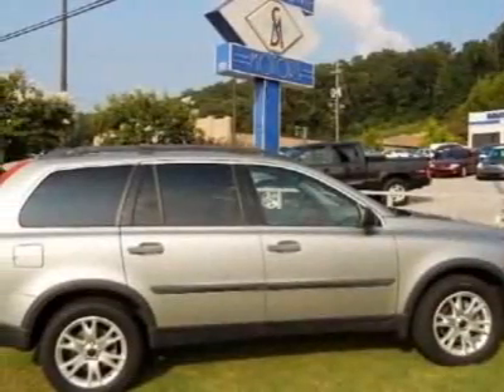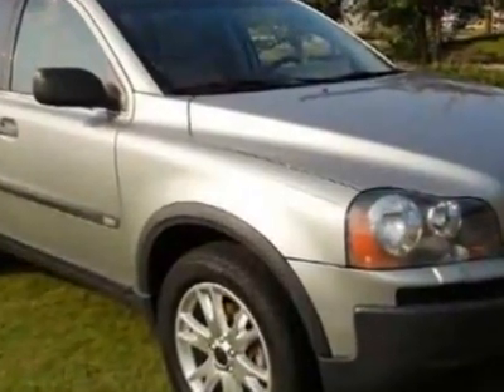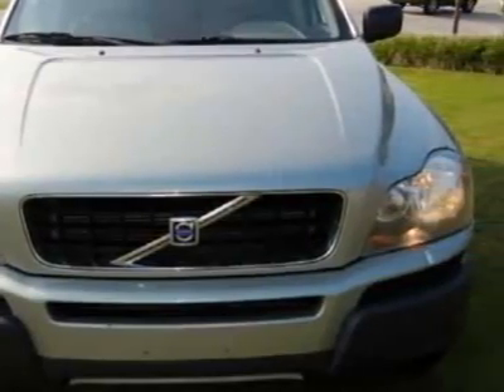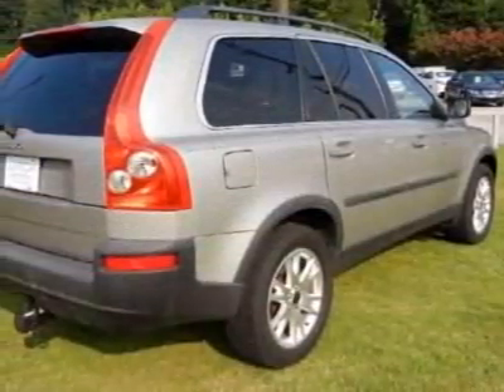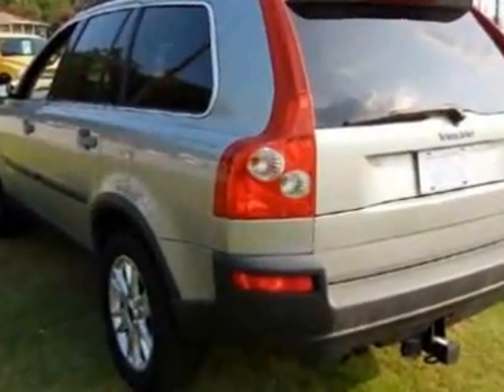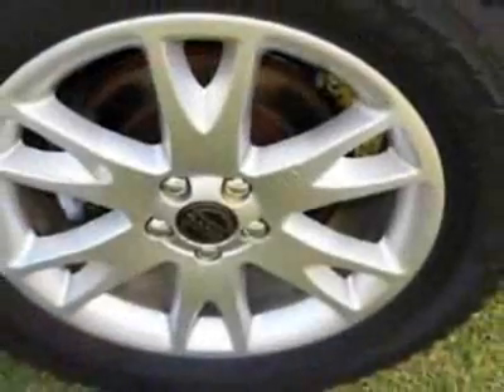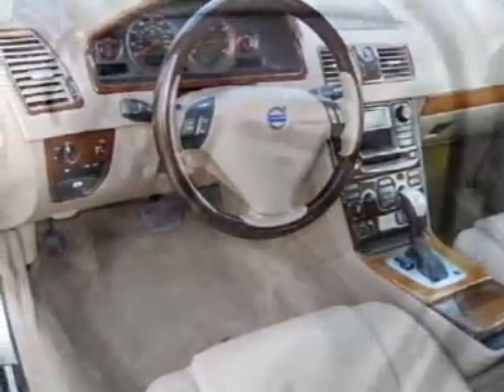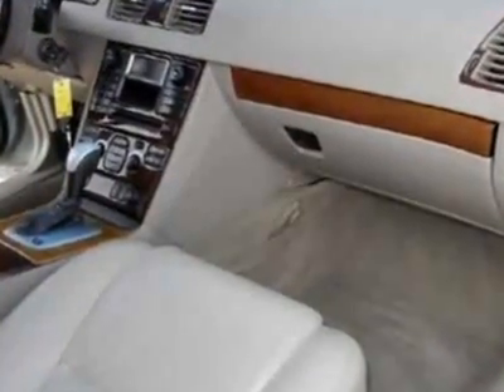2004 Volvo XC90 V8 SUV - Pelham, AL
Southtown Motors, Pelham, AL - 2004 VOLVO XC90, Birmingham, AL.